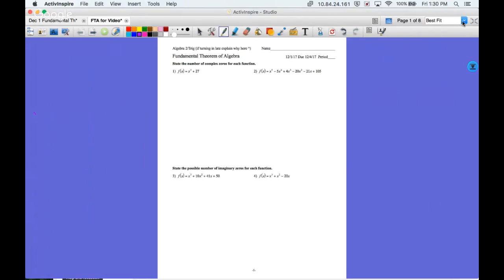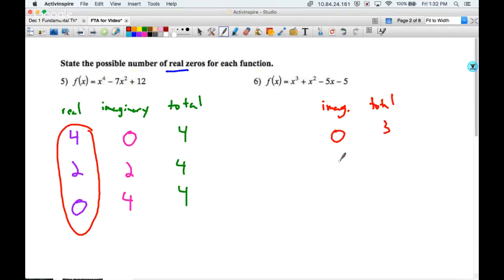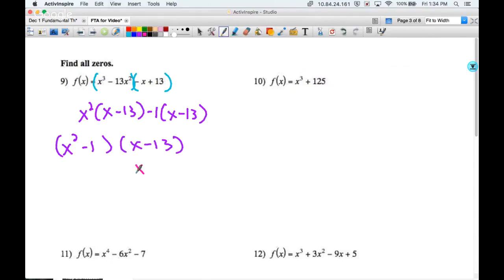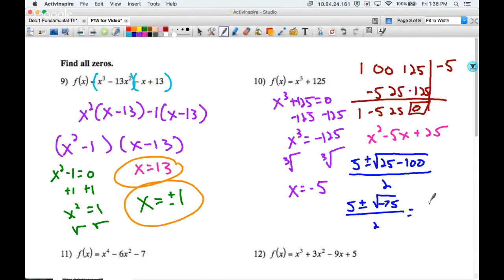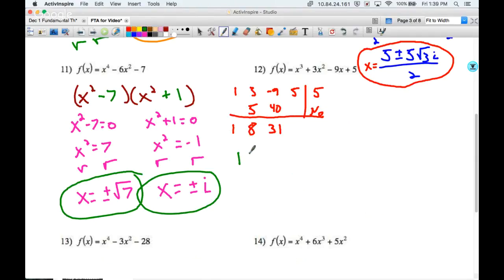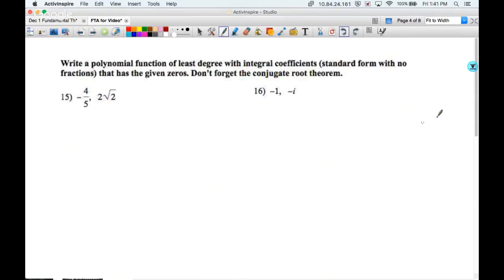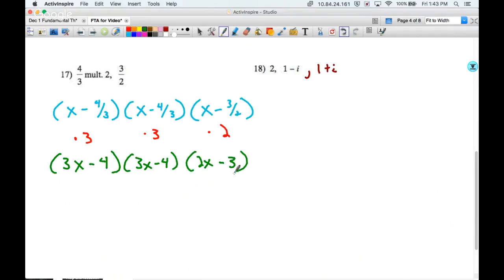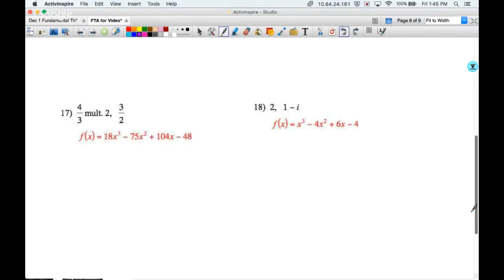Fundamental Theorem of Algebra Key